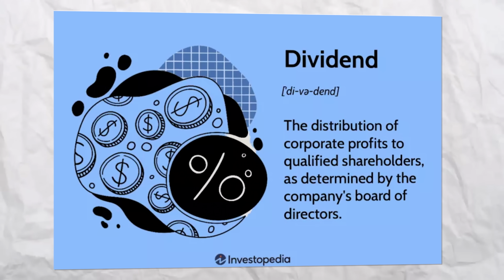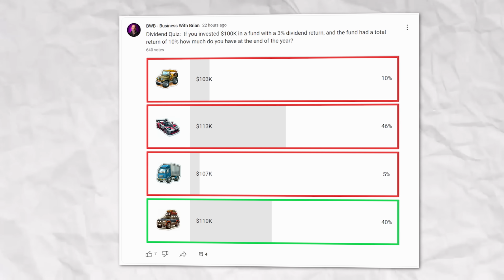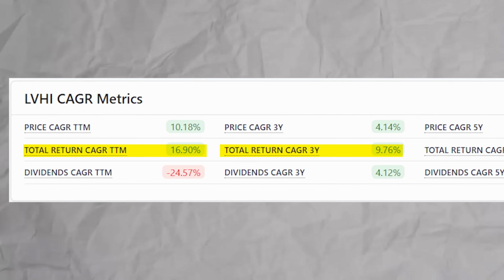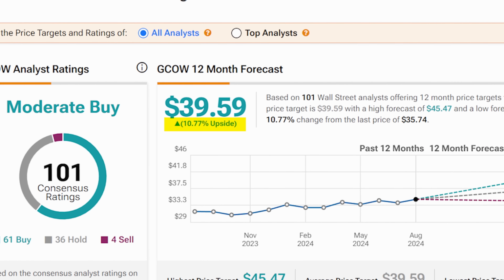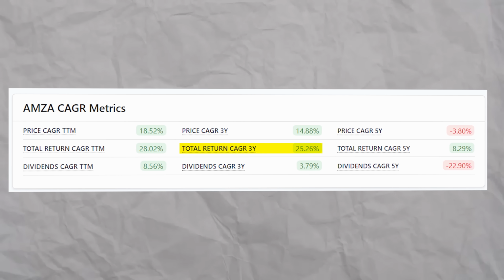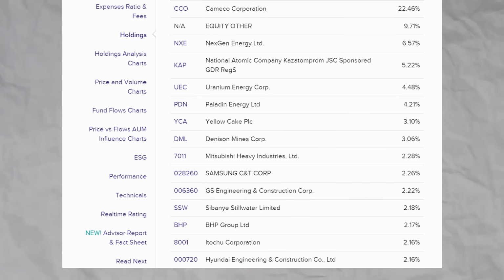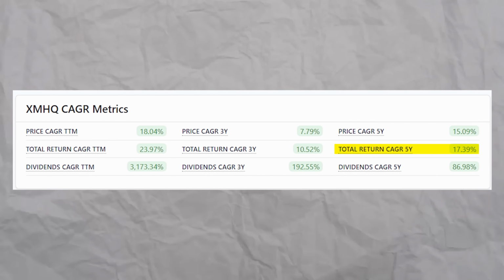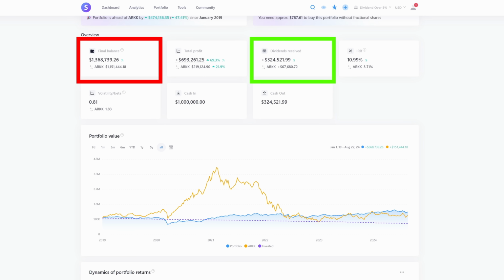Secret Dividend ETFs Nobody is Talking About!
Looking for a top dividend ETF with over a 5% yield to put passive income into your bank account? Check out this video on dividend cash cows and learn how to invest in monthly, quarterly, and annual dividends! And this list has some unique ETF besides the usual jepi and schd

📱FREE Newsletter.  Updates and insights on the economy and investments with invest-X BWB Insights

MY EQUIPMENT
Here's a listing of all my equipment I use in filming and editing my videos

All opinions expressed by Brian are solely provided as content. Do not treat any opinion by Brian as gospel that needs to be recreated. Brian is not a fiduciary or financial advisor. All financial topics are for illustration where the outcomes are not guaranteed or expected. There exists real risks in all forms of investment, so do your homework and make your own decisions.